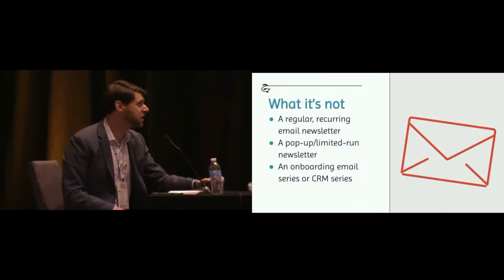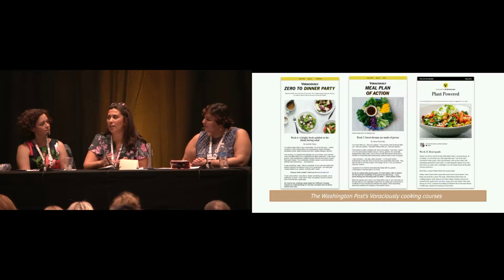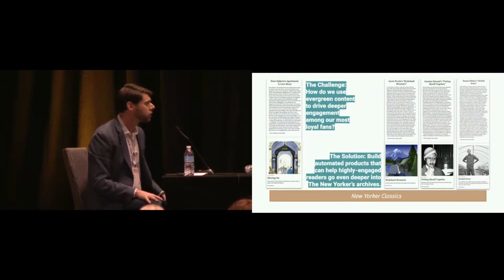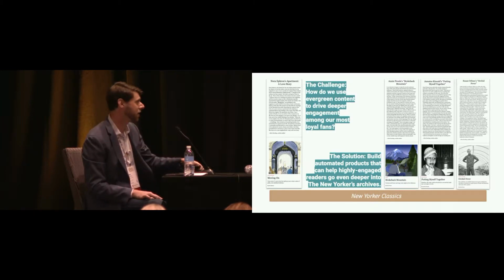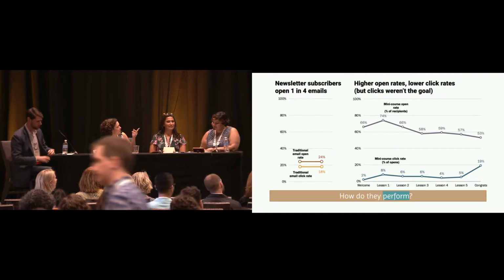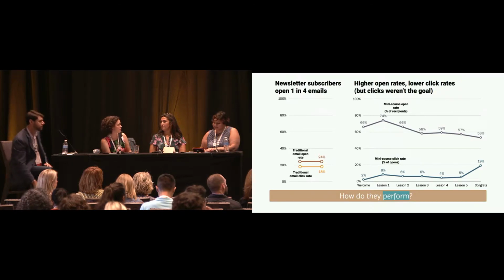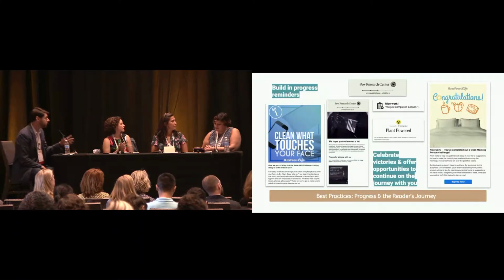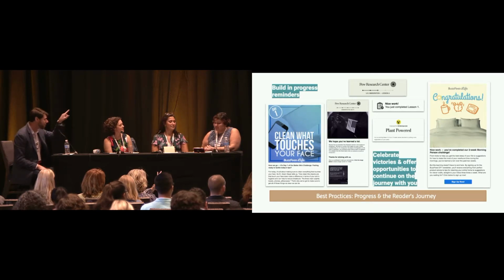Use Email Automation to Deliver Mini-Courses and Activate your Archives — ONA19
Learn how (and why) to distill your archives and content expertise into bite-sized email series that allow subscribers to learn at their own pace, and get tips, lessons learned, metrics and feedback from the email-course building teams at Pew Research Center, The Washington Post, Buzzfeed and The New Yorker.